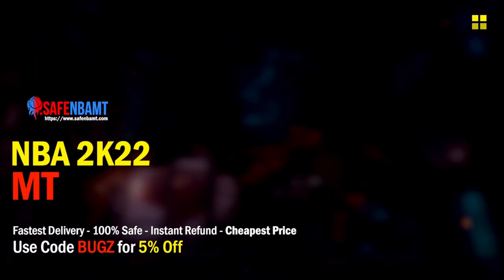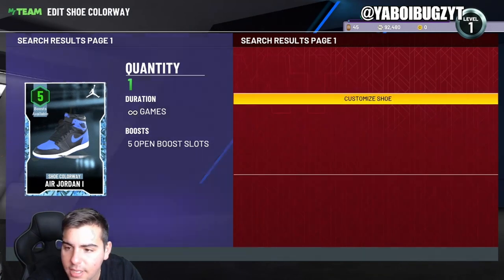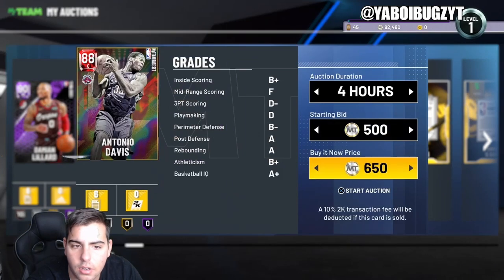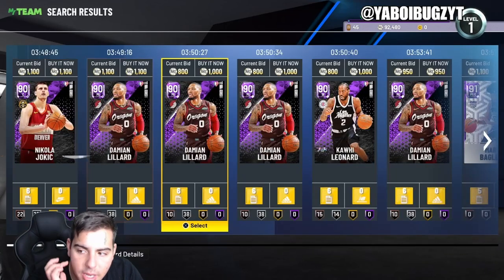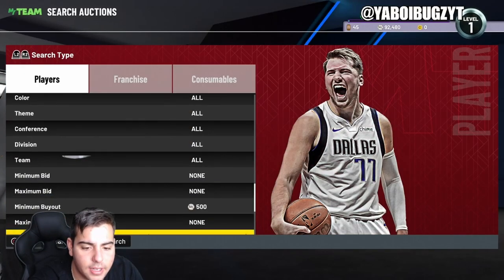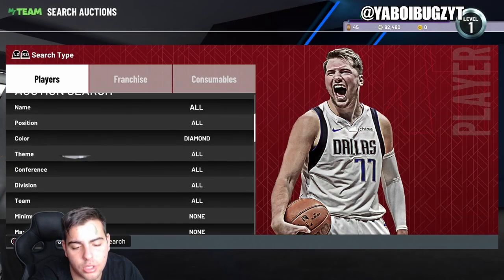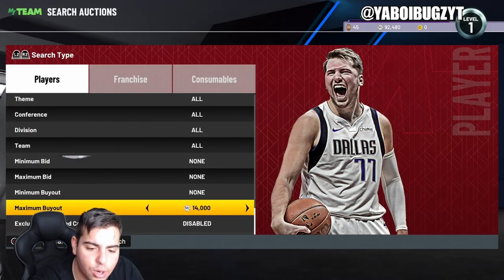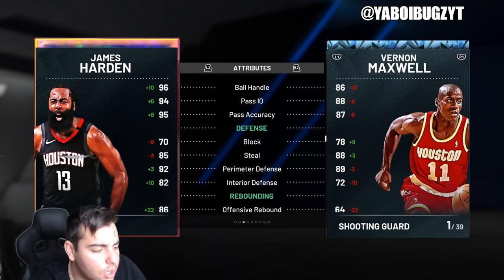TOP SNIPE FILTERS IN NBA 2K22 MY TEAM!